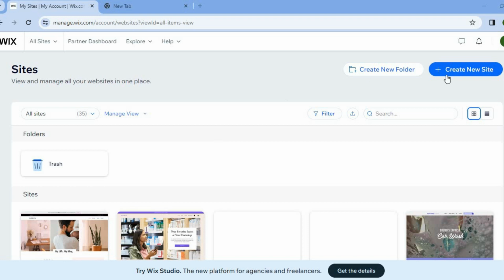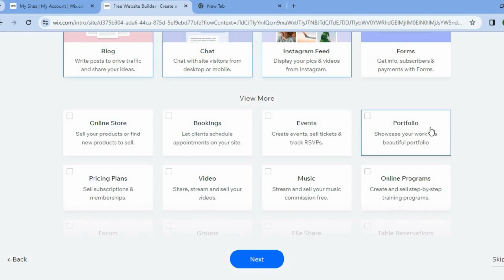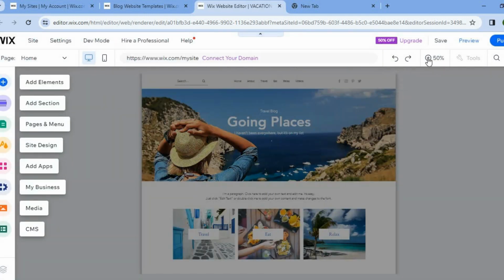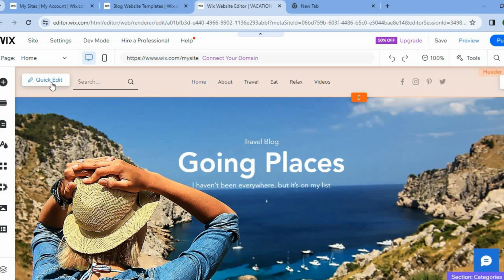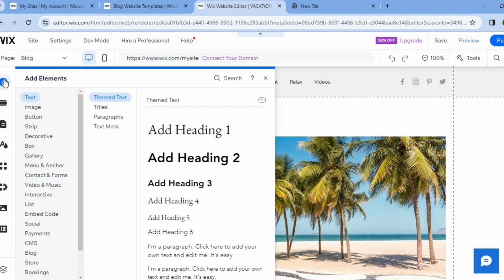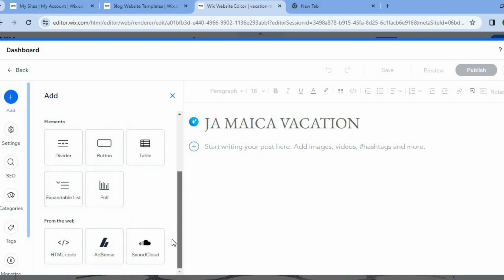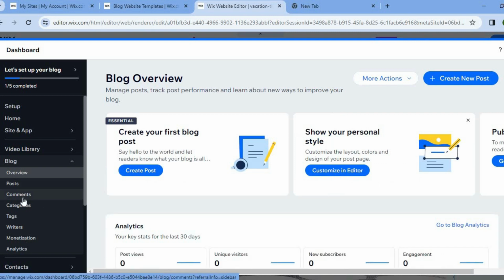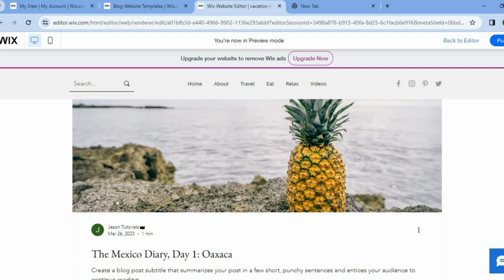HOW TO CREATE A VACATION TIPS BLOG ON WIX